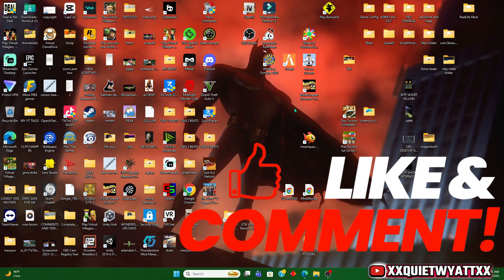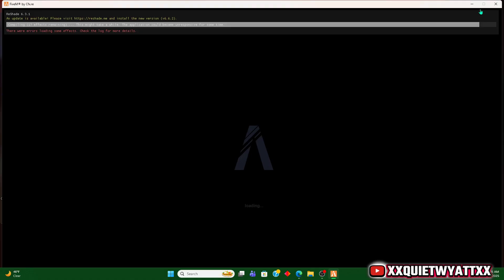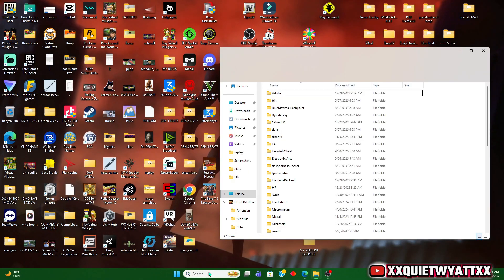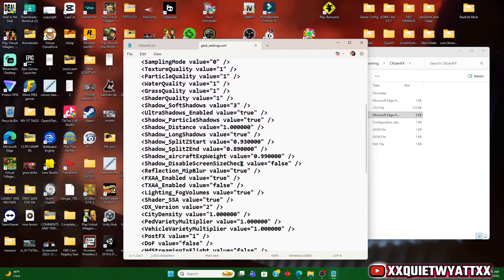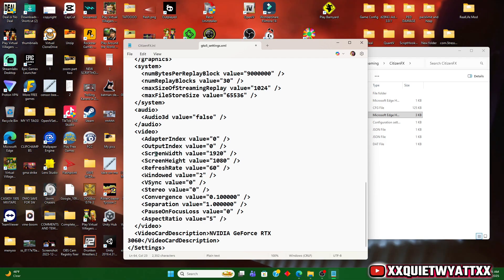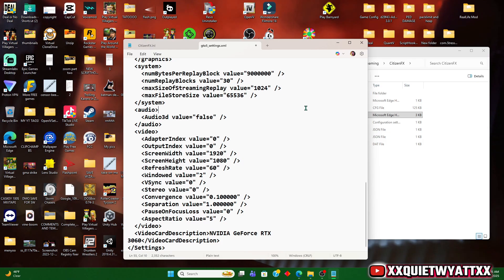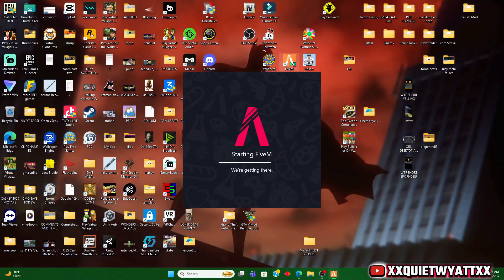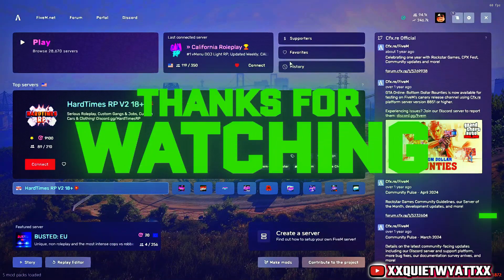How To Fix Full Screen Problem on FiveM! ✅ Easy Tutorial! 🫡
Hopefully this gets rid of Windowed Mode for Yall! Easy Fix!